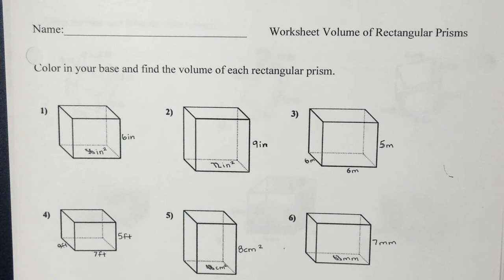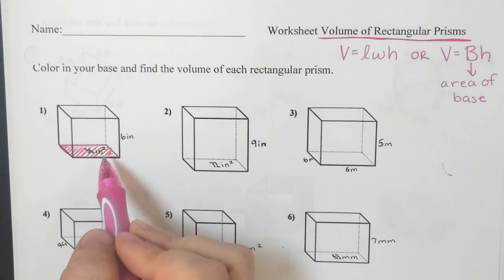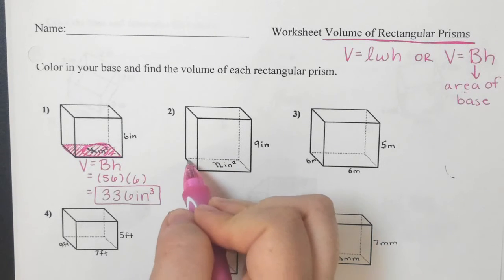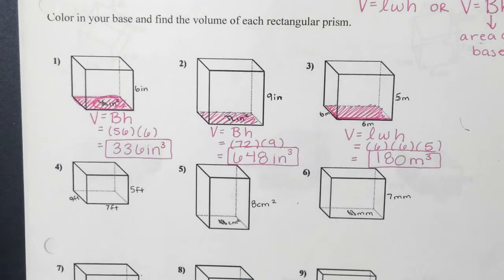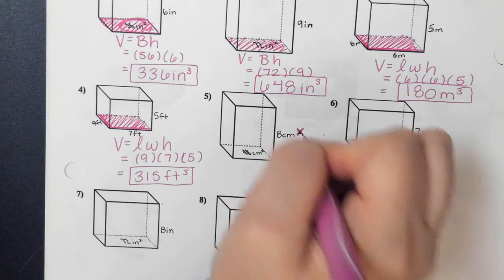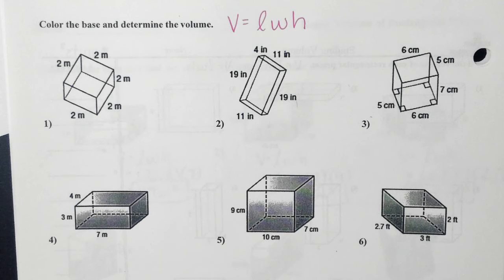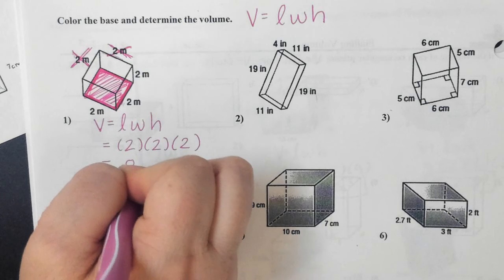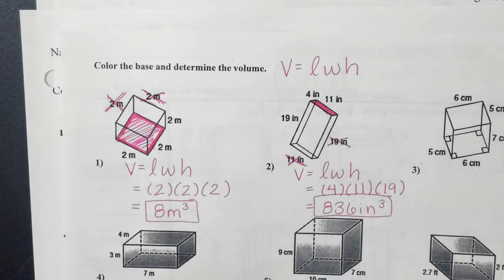January 22, 2020 Volume with "B"